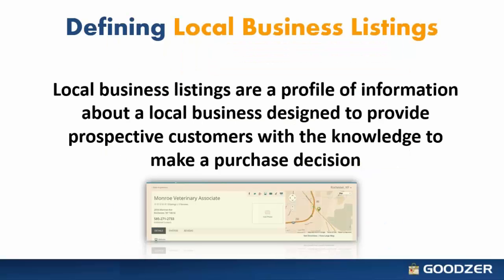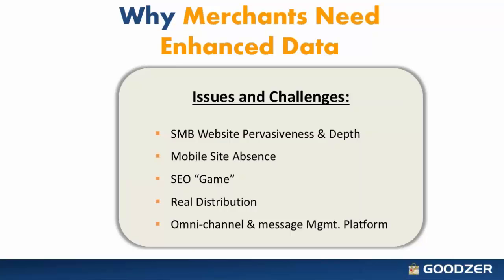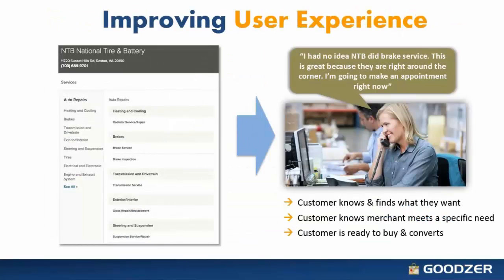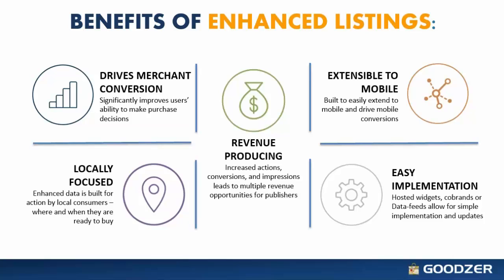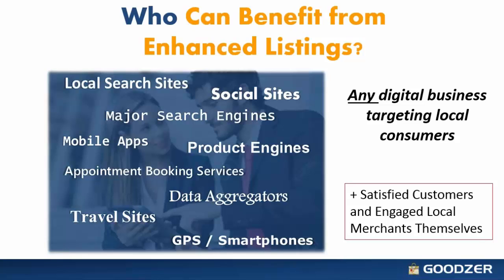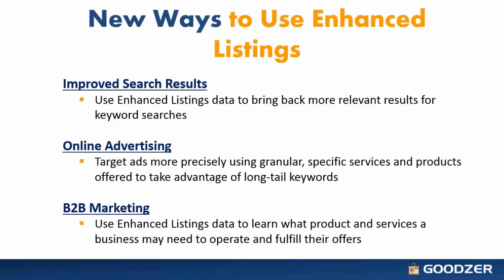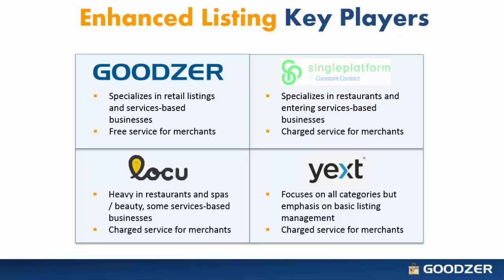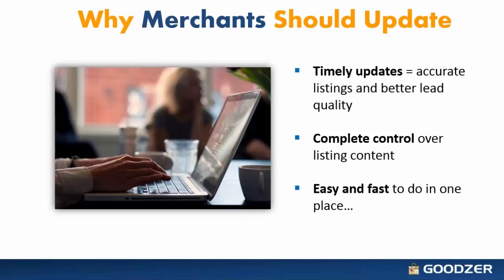Goodzer Webinar: Enhanced Business Data – Presence Management’s Missing Link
This webinar explores enhanced data and the opportunity for local businesses to tell a detailed, compelling and engaging story about the products and services they offer by leveraging this enhanced data. For access to all of our past webinars and a look at what’s to come,